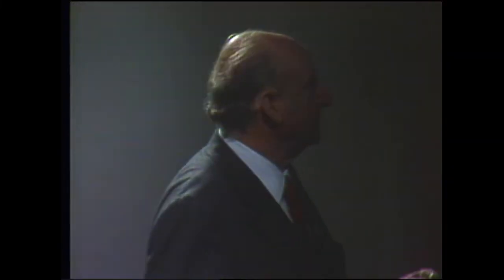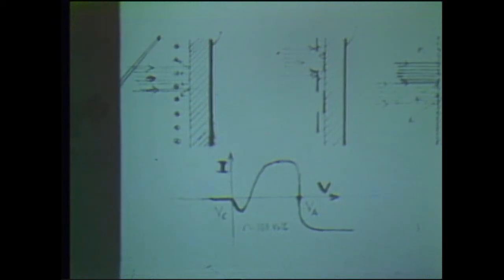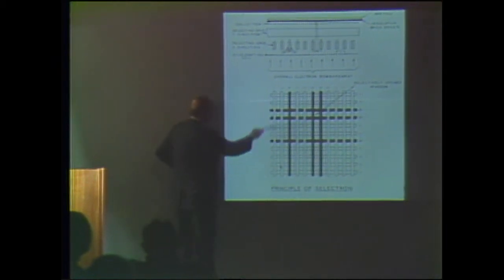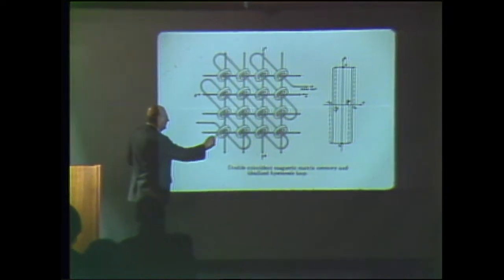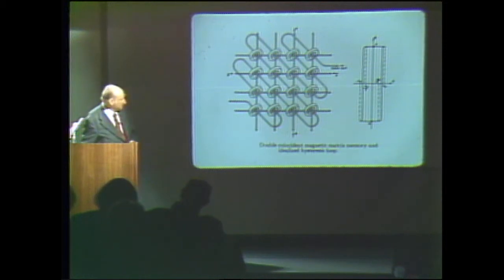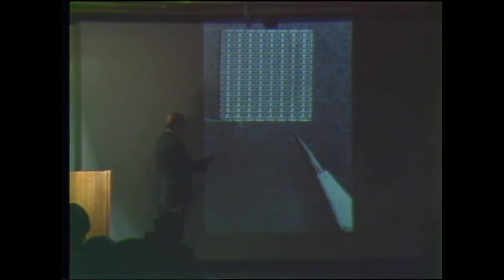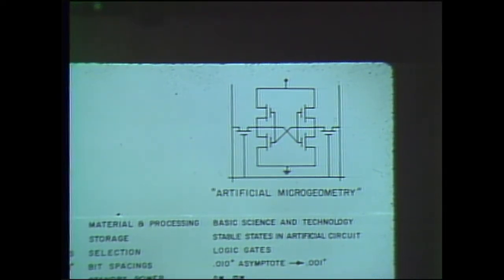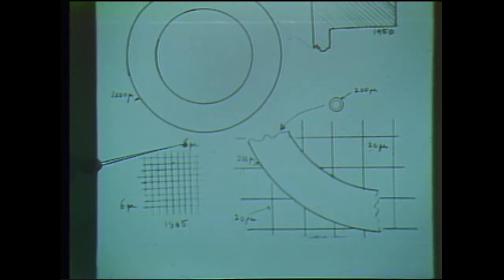Jan Rajchman: Memories: 1945-1950, lecture by Jan Rajchman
Jan Rajchman joined RCA Laboratories in 1936 where he was assigned to work on electron multipliers, and he soon became an early pioneer in electronic computation. He invented what is considered the first read-only memory, and during World War II, he and his team shared many of their innovations with the creators of the ENIAC. Rajchman discusses the Selectron, a vacuum tube computer memory he conceived of at RCA and began developing in 1946. With technology similar to Williams tube memory, the Selectron tube was used in computers such as the Johnniac. Shortly after, Rajchman made contributions to the development of magnetic core memory, an idea he concurrently but independently conceived along with innovators An Wang, Way-Dong Woo, and Jay Forrester. He details how the introduction of the transistor reshaped how memory was made, and Rajchman concludes with speculations on the future of computer memory and a question-and-answer session with the audience.